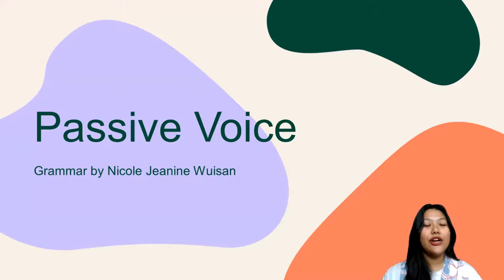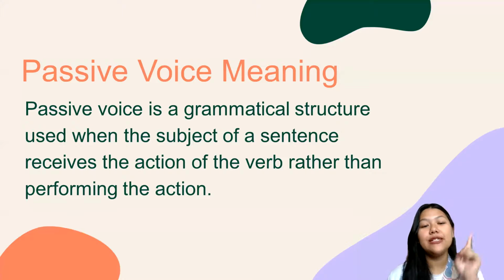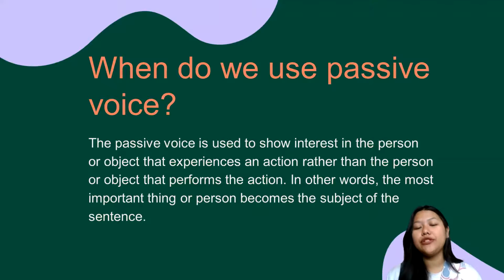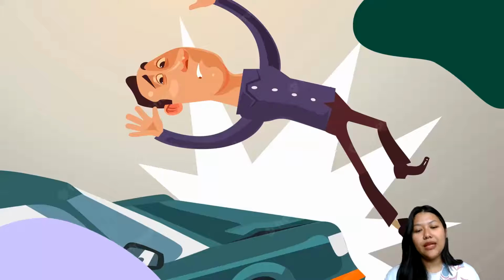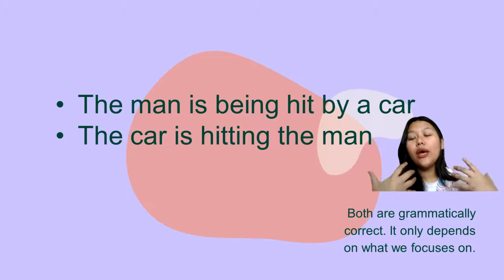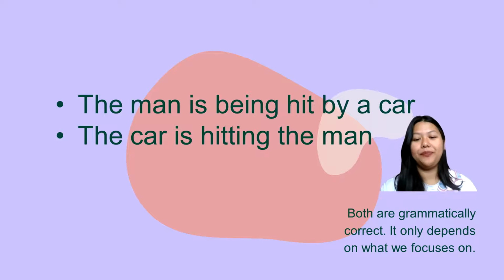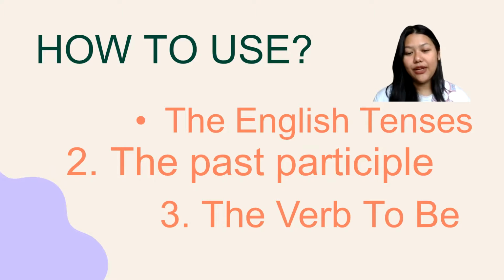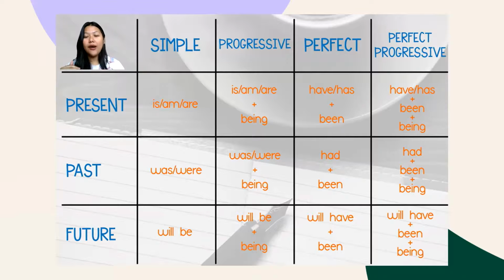Passive Voice - Nicole Jeanine Wuisan